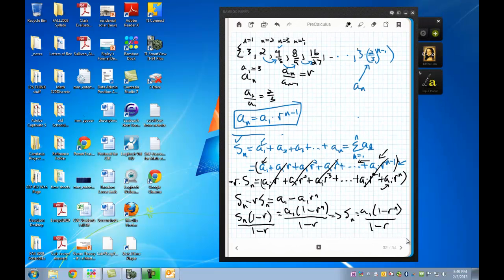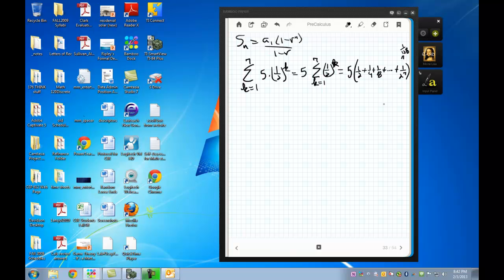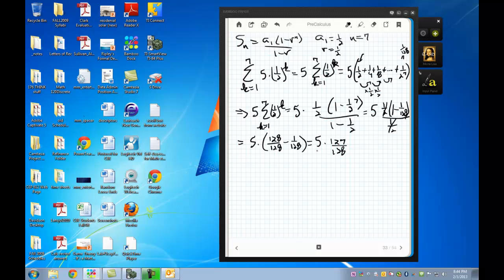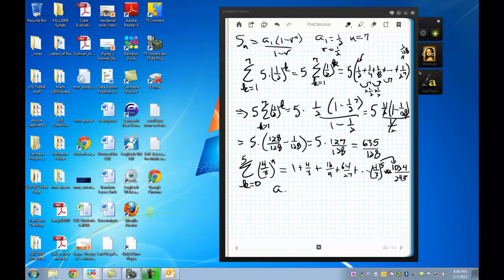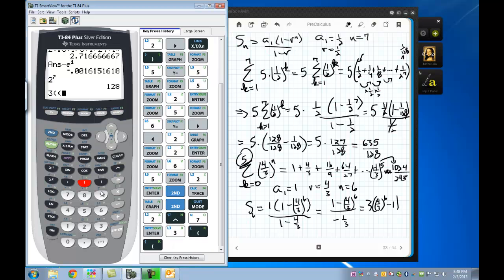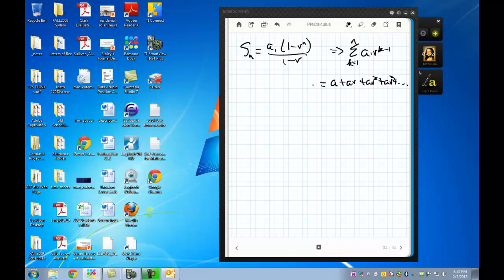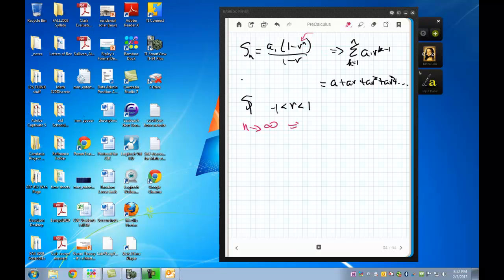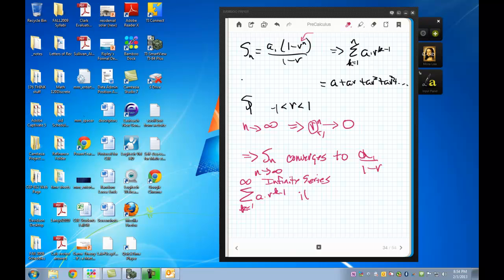Precalculus 12.3 part 2